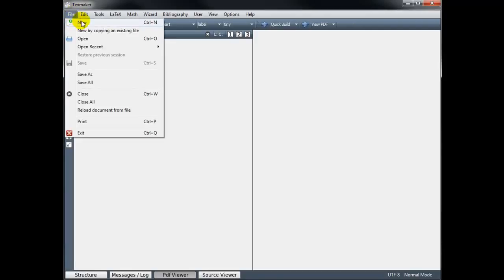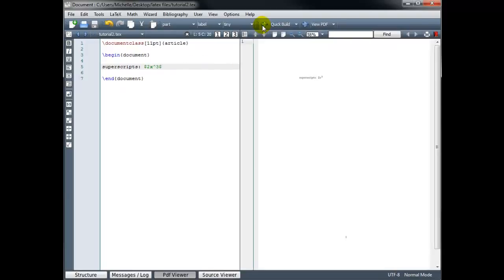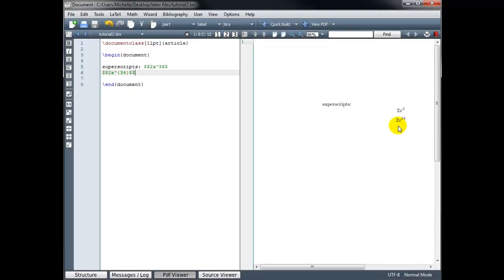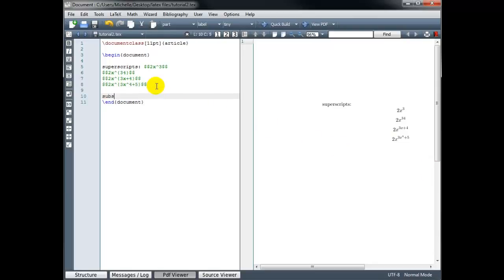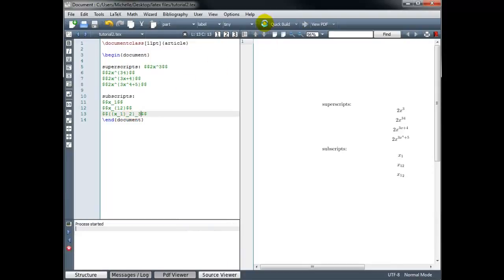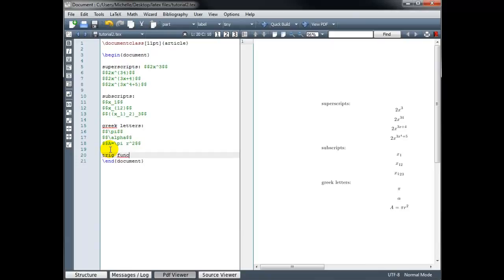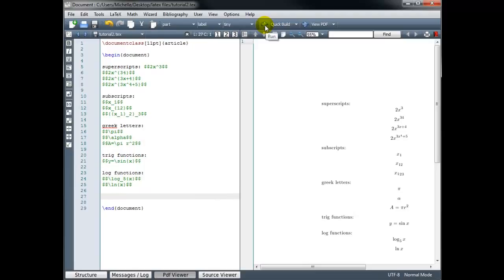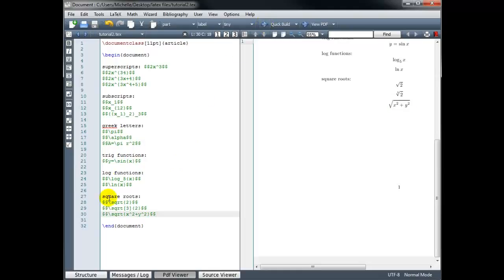Latex for beginners: Tutorial 2 (2016)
Defining the  Common Math Notation